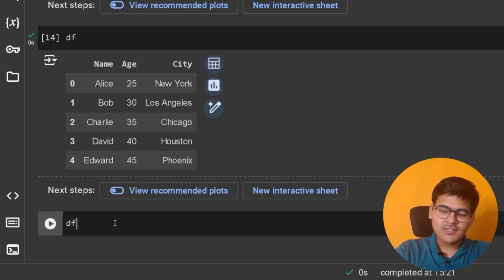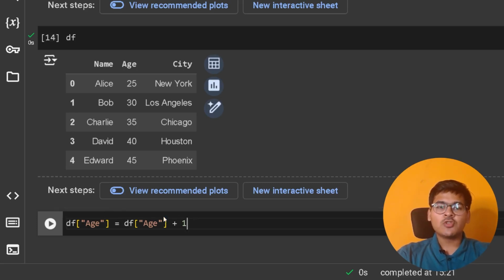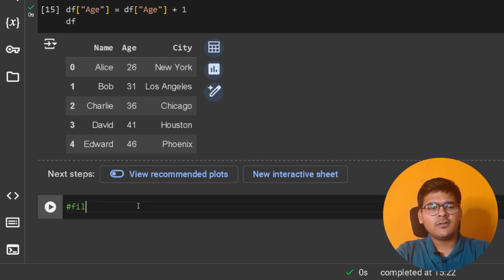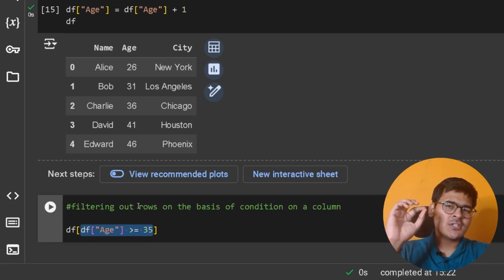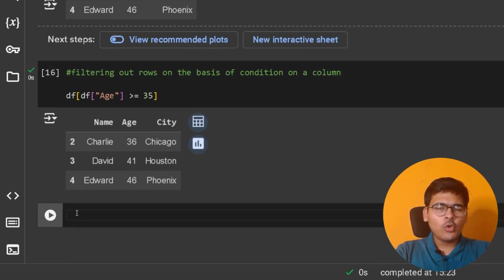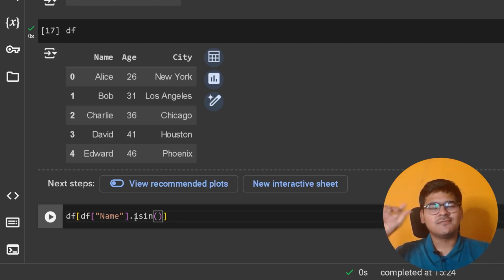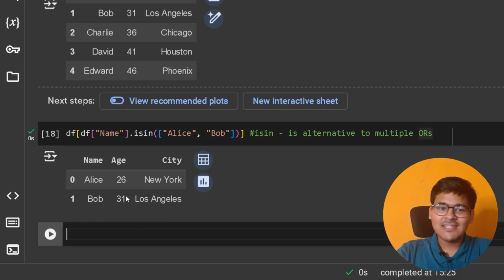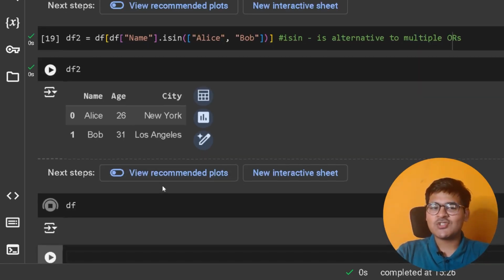Interview Ques: 4.2 - Column Operations | Aditya Jain | Ex-Amazon | Ex-Dream11 | AIR 60 IIT Bombay